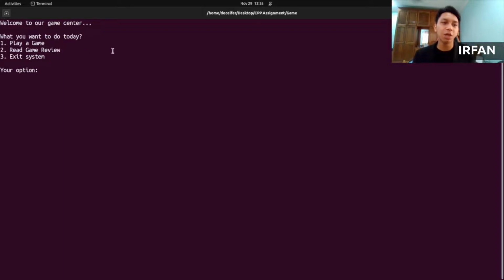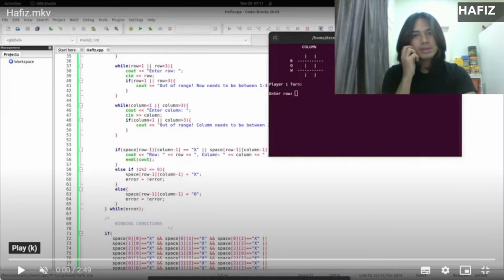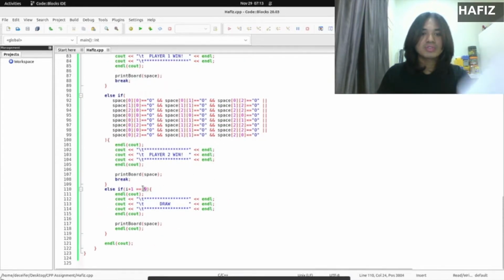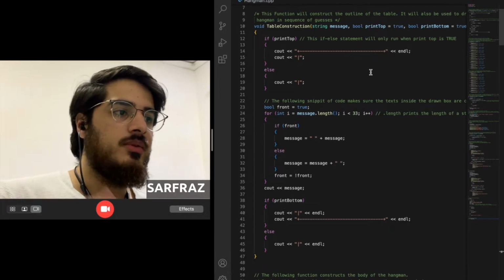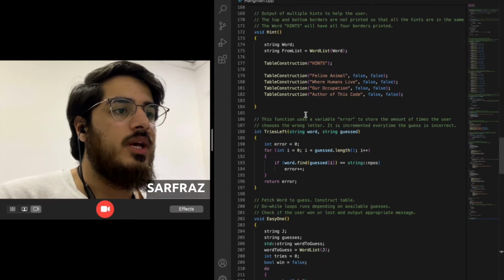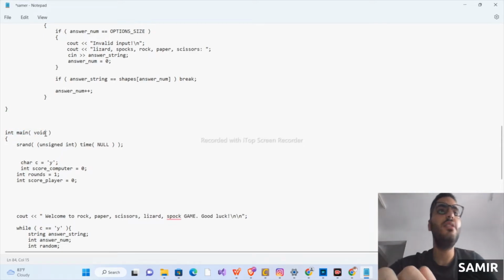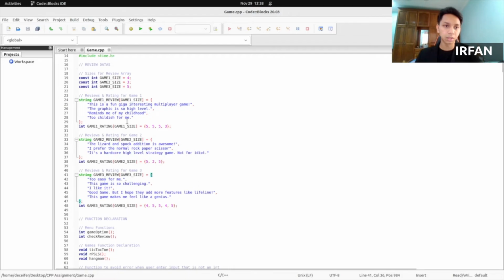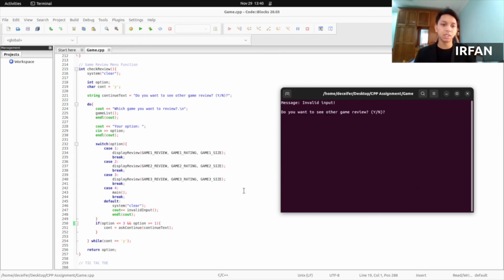C++ Assignment (Game Centre)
GROUP MEMBERS:

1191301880 MUHAMED IRFAN BIN SANURI
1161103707 AMIR HAFIZUDDIN BIN KAMARZAMAN
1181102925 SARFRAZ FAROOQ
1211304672 SAMIR SAMIH RAJAB ALJAABARI